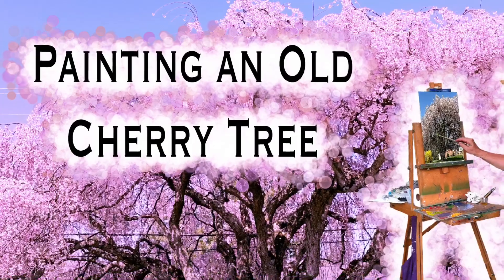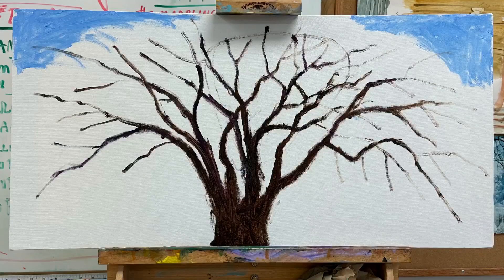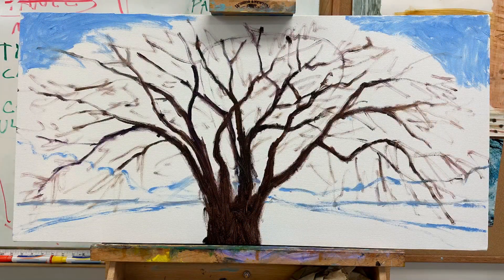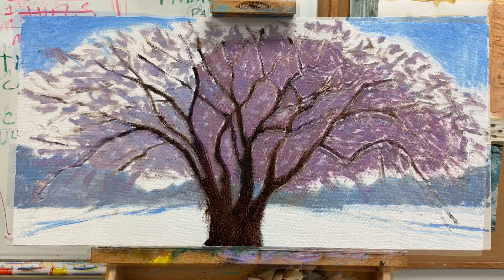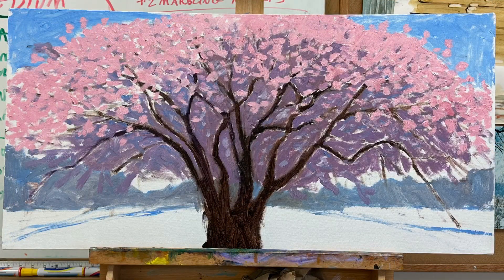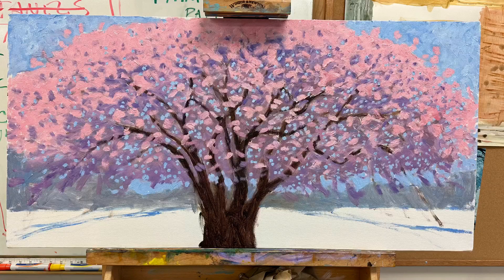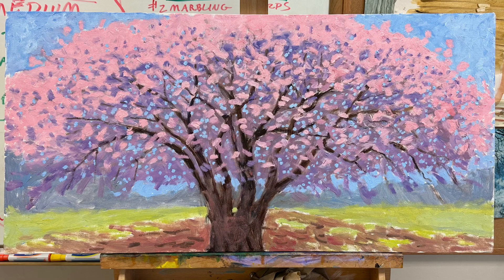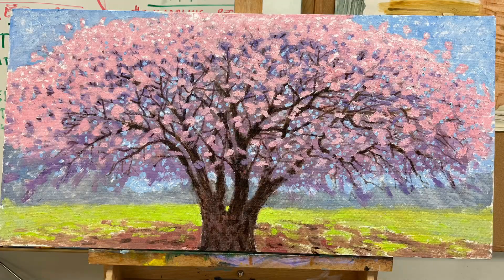Oil Painting - Painting an old Cherry Tree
Here is a quick step by step demonstration on how to paint an old Cherry tree.